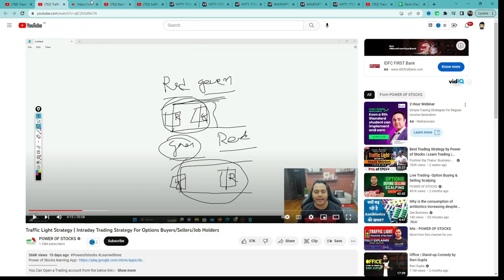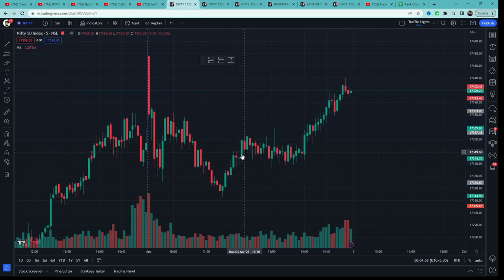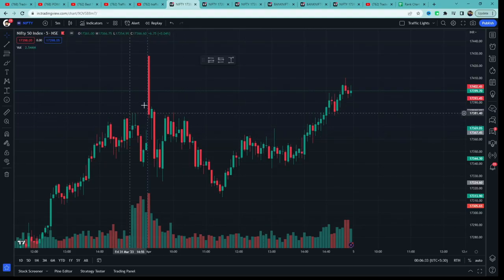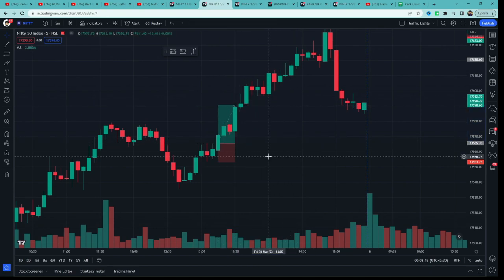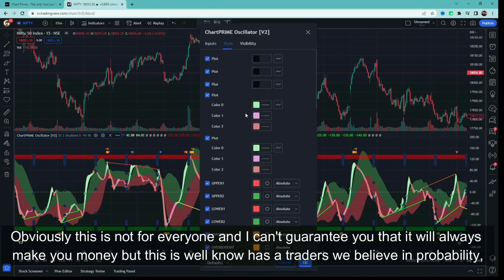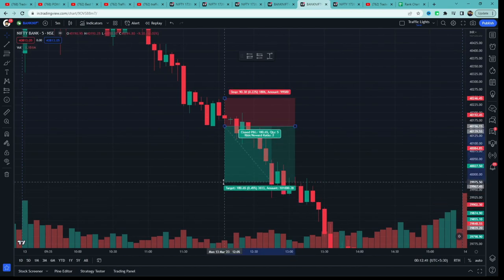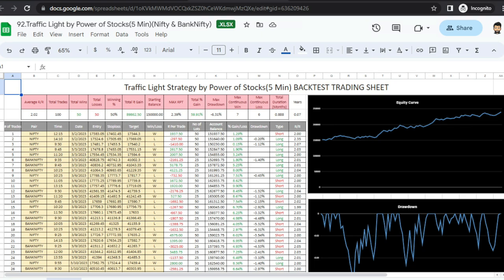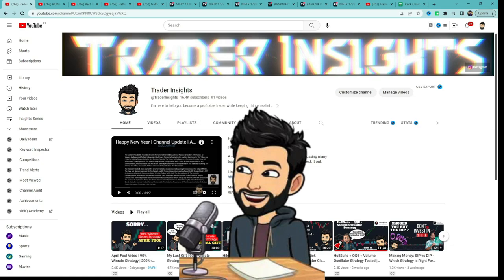Traffic Light Strategy Tested | Power of Stocks | Stock Market Growth Conclave | Mind Blown 😲😱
Traffic Light Strategy by Subhasish Pani from Power of Stocks Tutorial and what's the real win rate of this strategy? Let’s find out.

What's the real win rate of the Traffic Light Strategy by Subhasish Pani from Power of Stocks? I have tested this Strategy 100 times, to find its real win rate. I will be testing many different trading strategies on the Trader Insights channel, if you are new to trading, watch them. After all, you don't want to risk your money on a strategy that doesn't even work.